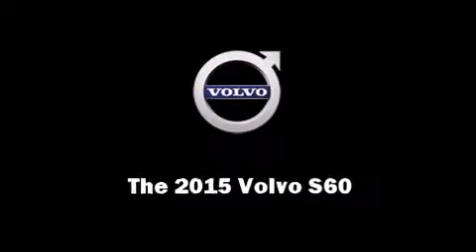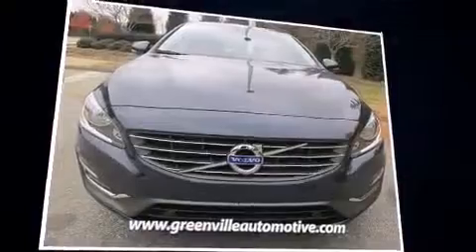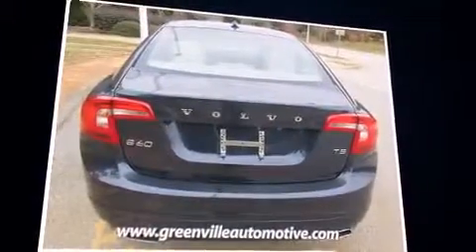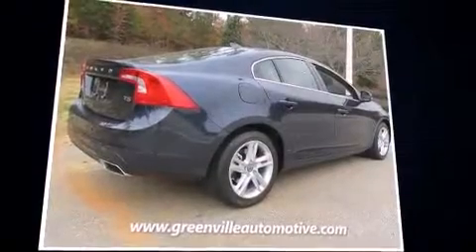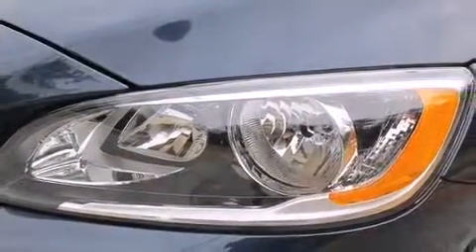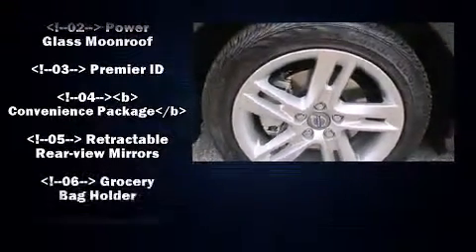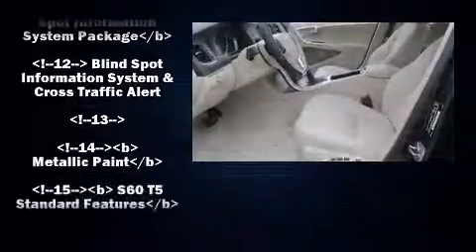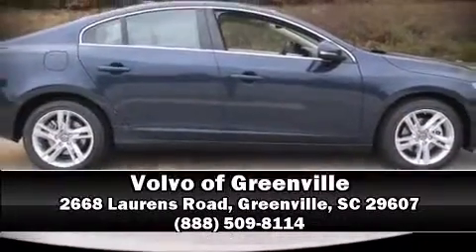2015 Volvo S60 T5 Premier (2015.5) in Greenville, SC 29607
Volvo of Greenville
2668 Laurens Road

Outstanding design defines the 2015 Volvo S60. This 4 door, 5 passenger sedan is waiting for you to take home! Performance and efficiency are both prioritized thanks to the 2 liter 4 cylinder engine, favoring both performance and efficiency. Well tuned suspension and stability control deliver a spirited, yet composed, ride and drive The engine breathes better thanks to a turbocharger, improving both performance and economy. Volvo prioritized handling and performance with features such as: leather upholstery, delay-off headlights, a tachometer, an outside temperature display, remote keyless entry, cruise control, and a blind spot monitoring system. For drivers who enjoy the natural environment, a power moon roof allows an infusion of fresh air. Volvo also prioritized safety and security by including: dual front impact airbags, head curtain airbags, traction control, brake assist, anti-whiplash front head restraints, a panic alarm, an emergency communication system, and 4 wheel disc brakes with ABS. You'll never lose visibility with rain sensing wipers, which activate automatically when the drops start to fall. Our team is professional, and we offer a no-pressure environment. We'd be happy to answer any questions that you may have. We are here to help you.